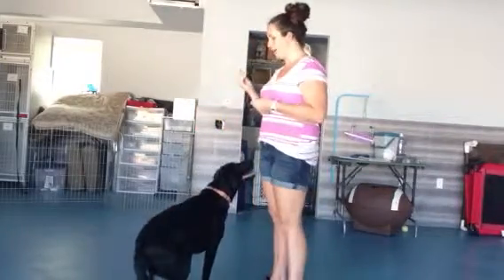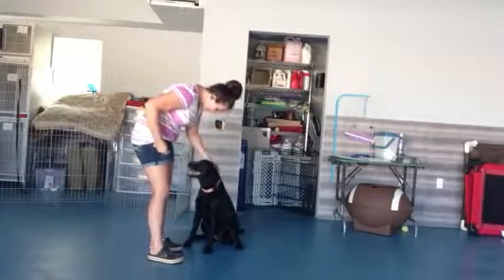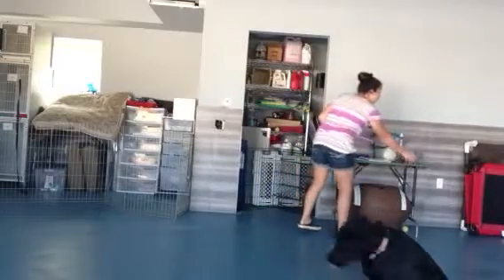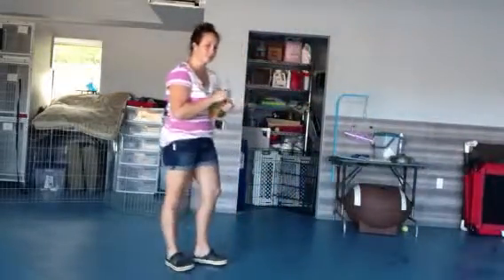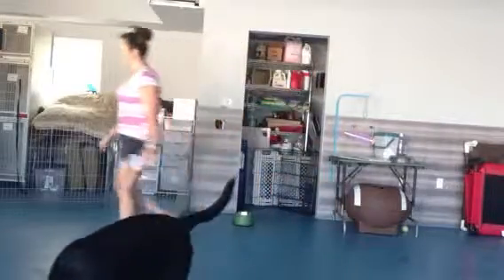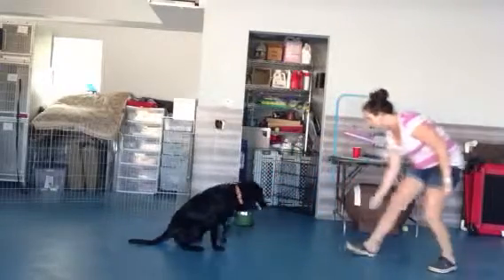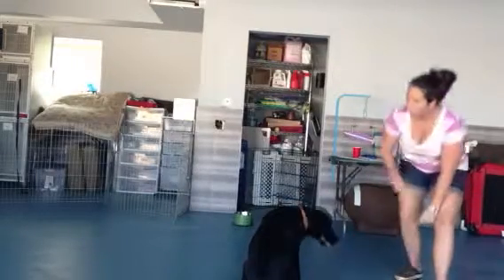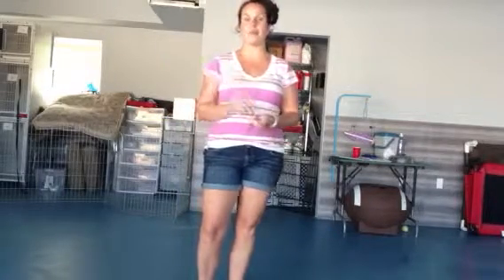Sasha review shake & wait with distractions